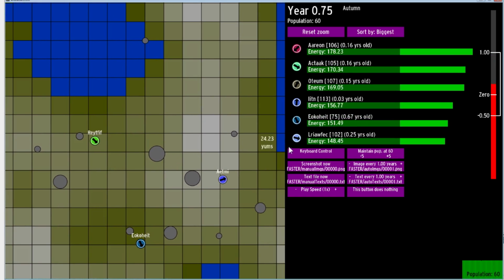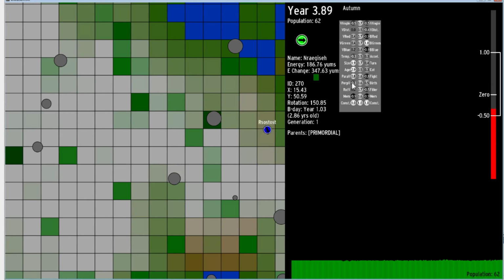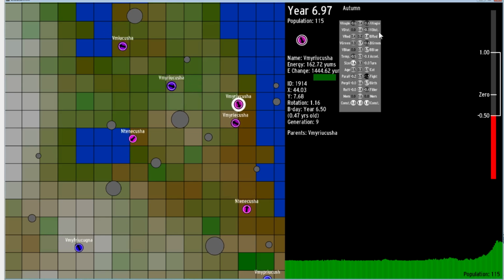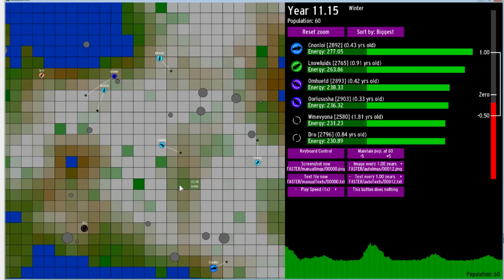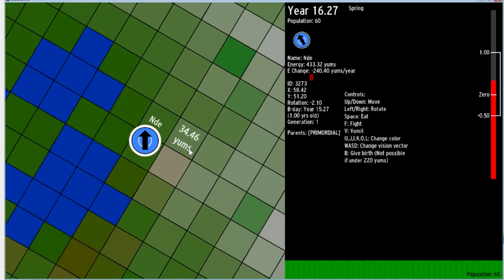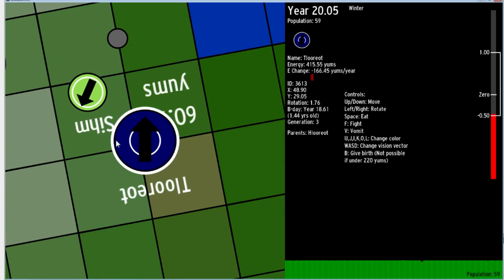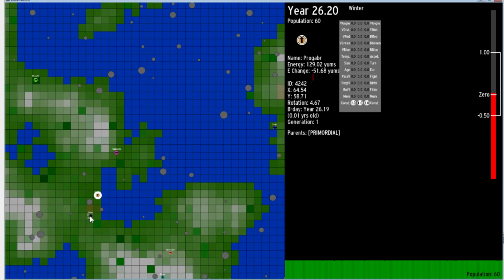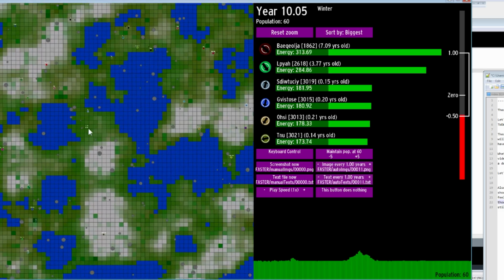Neural Networks and Unwanted Pregnancies in Evolv.io!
"Showtime" by Reaktor Productions
from PremiumBeat.com